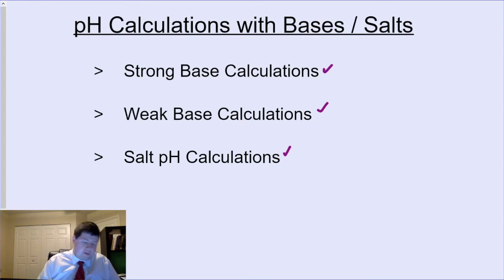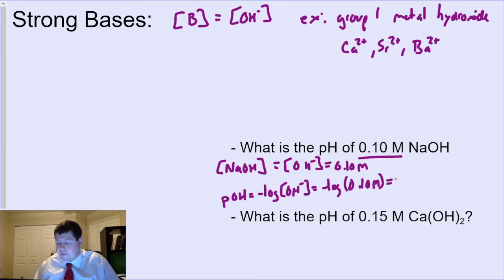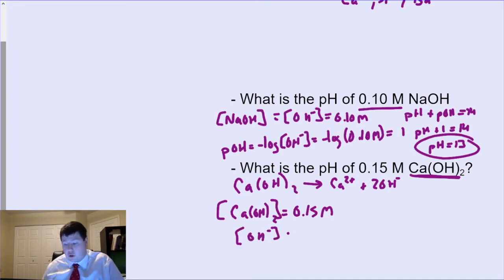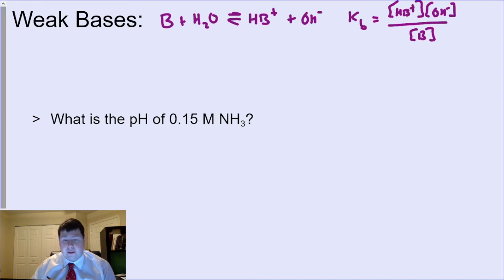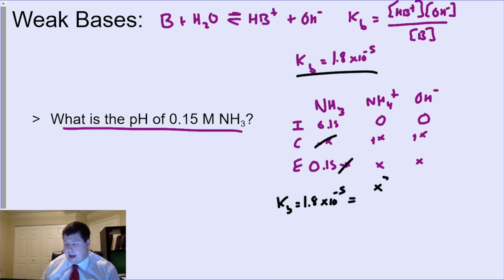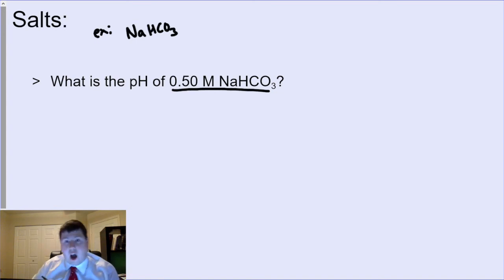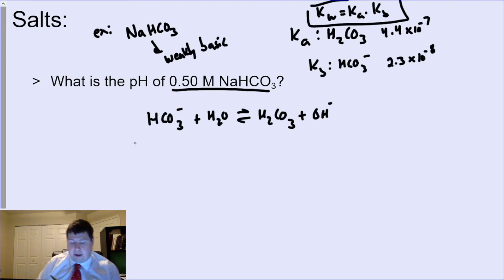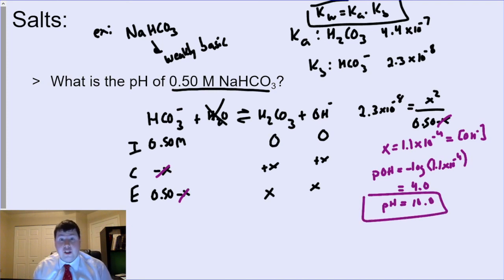Base & Salt pH Calculations